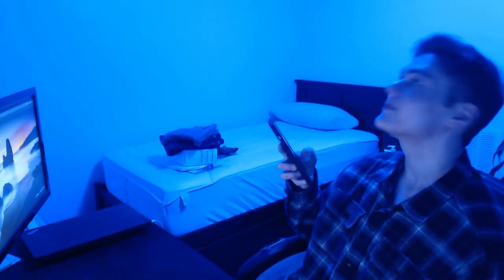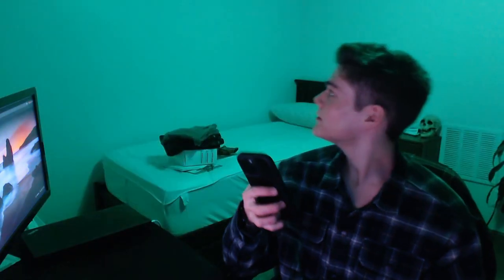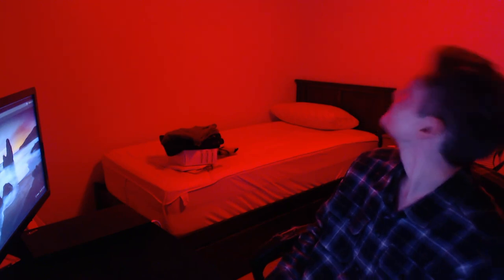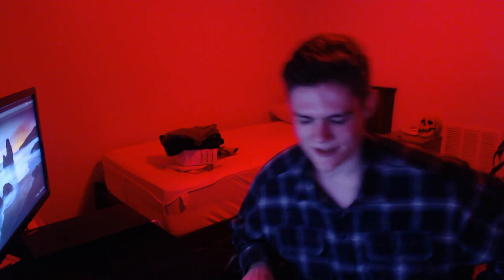Sour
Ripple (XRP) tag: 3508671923